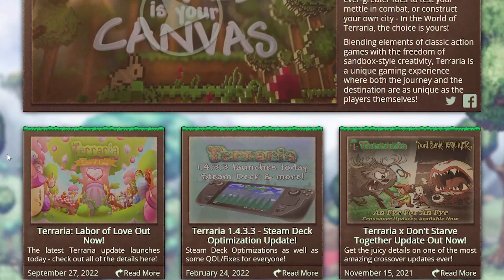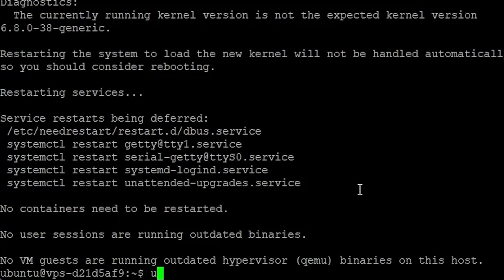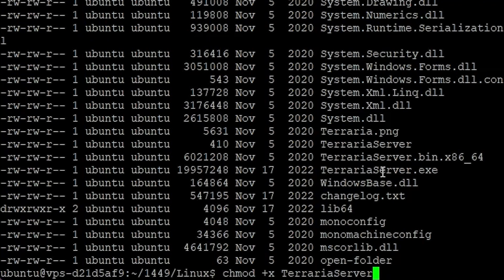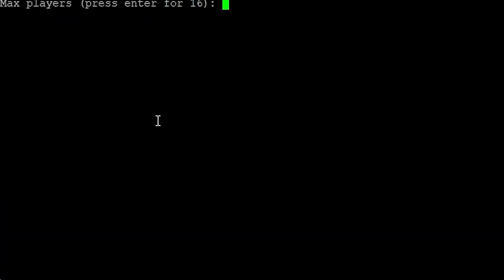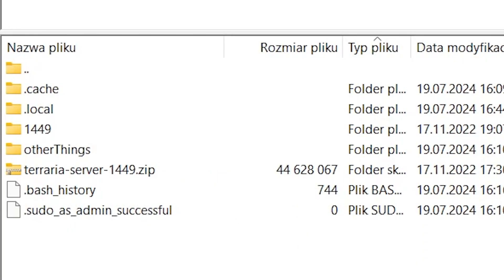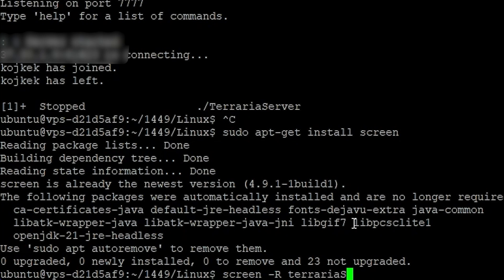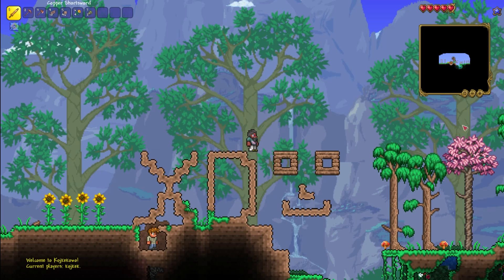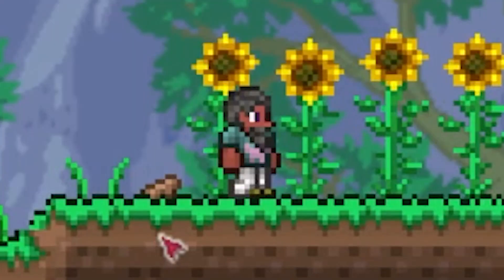How to Host a Terraria Server on Ubuntu VPS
Quick guide on how to make a Terraria server on Ubuntu VPS!